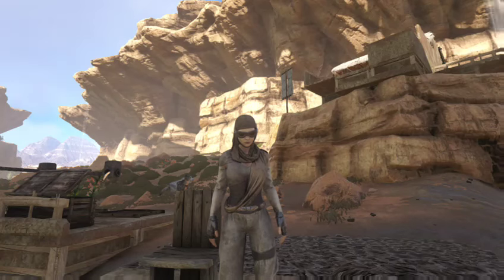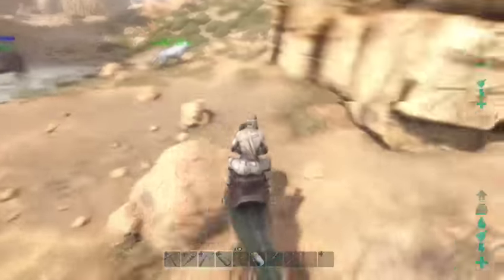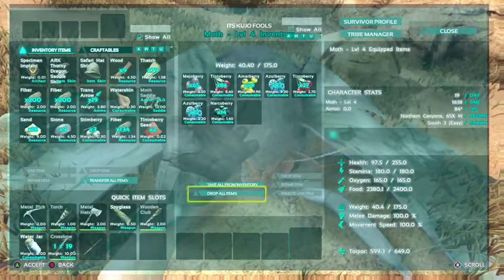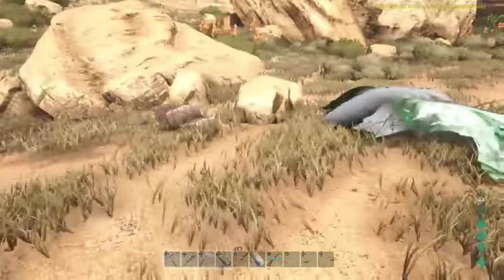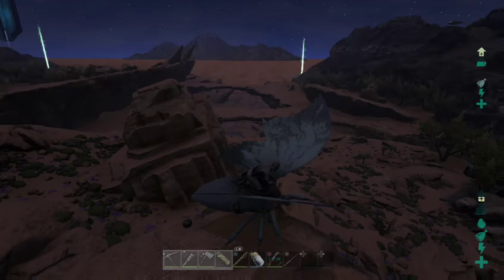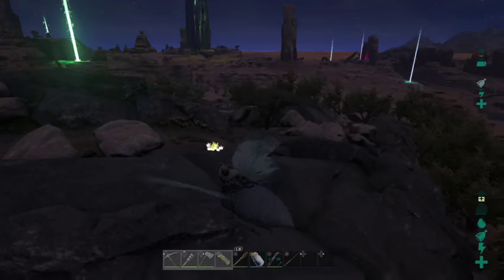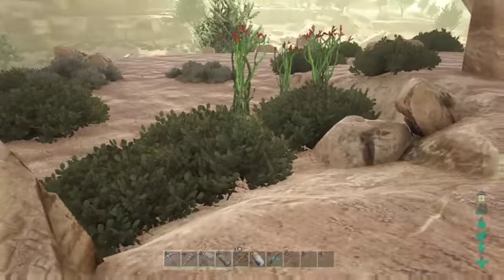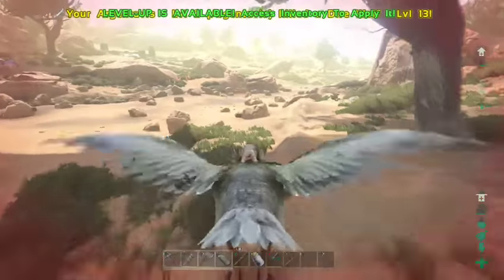Ark Survival Evolved: Scorched Earth DLC Fishing Tutorial, Resource Locations and Moth Taming!!!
In this episode I will teach you how to fish, where to find some important resource locations, and how to tame a moth all while trying to stay alive.